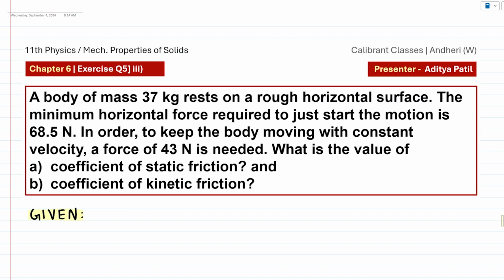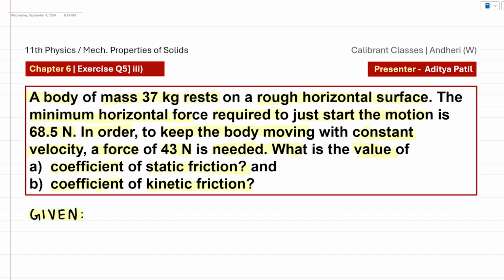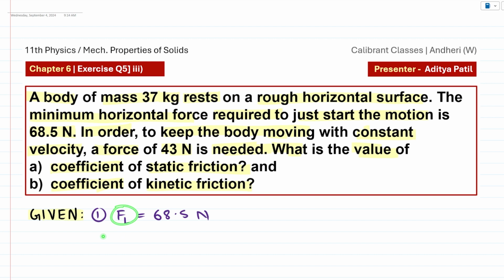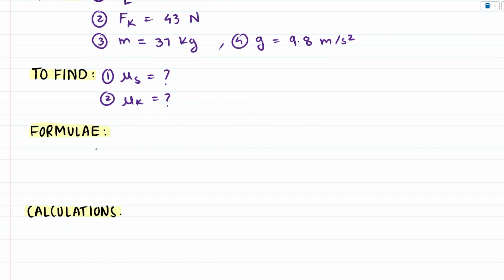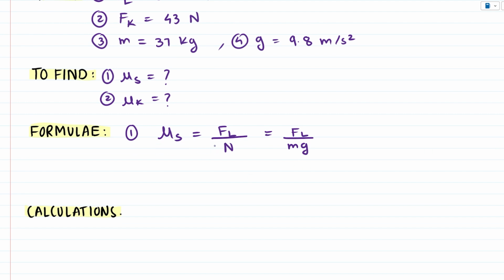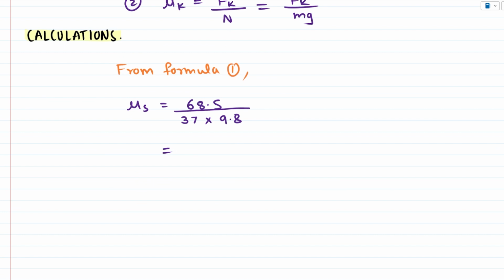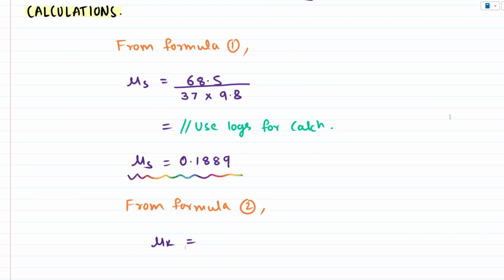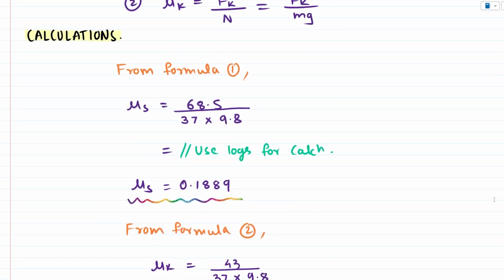Q5] iii) Mechanical Properties in Solids Textbook Numerical (Solved) | HSC Class 11th Physics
Q5] iii) A body of mass 37 kg rests on a rough horizontal surface. The minimum horizontal force required to just start the motion is 68.5 N. In order, to keep the body moving with constant velocity, a force of 43 N is needed. What is the value of coefficient of static friction? and coefficient of kinetic friction?